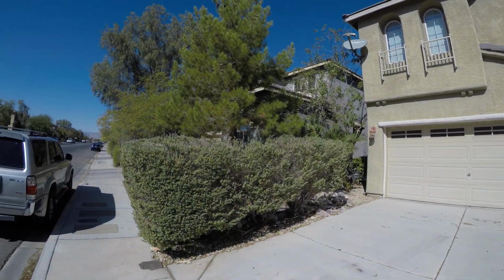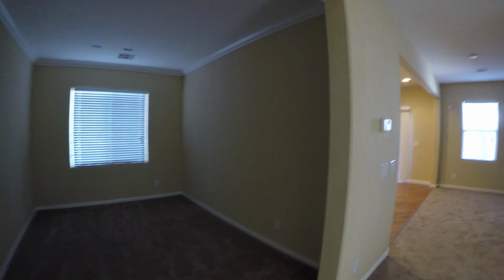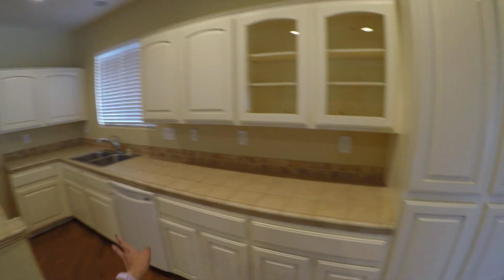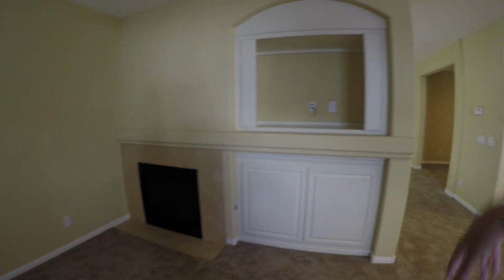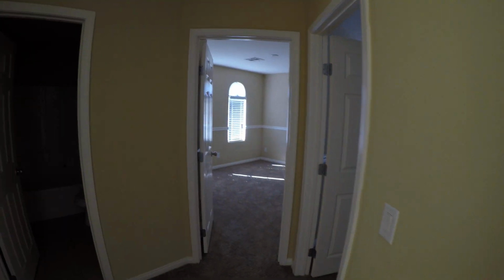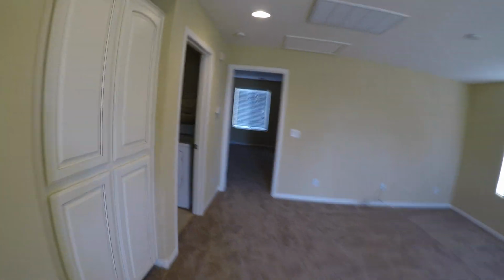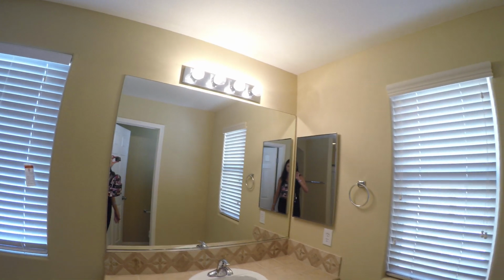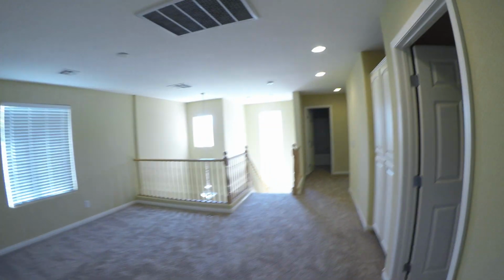2142388 - 4942 Moberly Ave